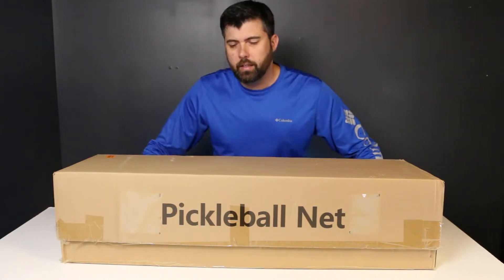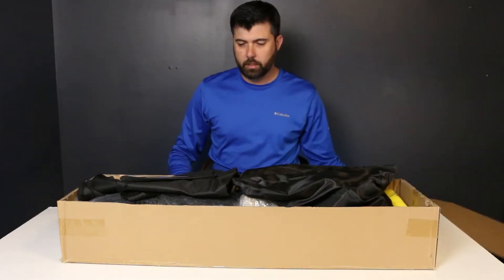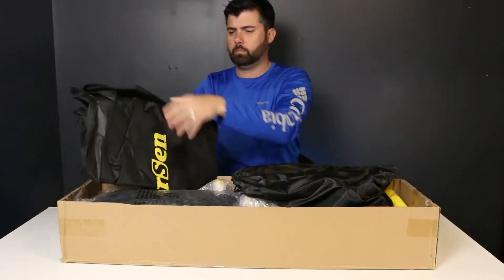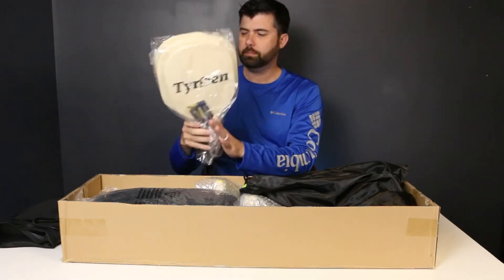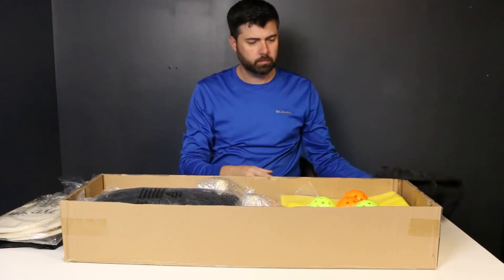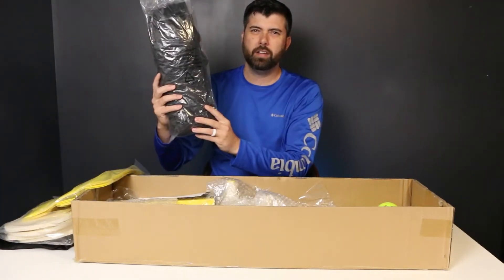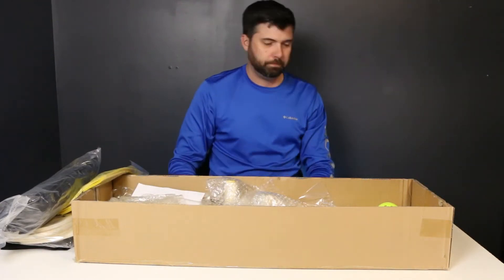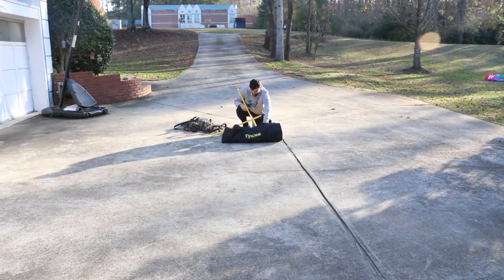TYRSEN Pickleball Net Set Pickleball Net on Wheels for Driveway Backyard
Check it out